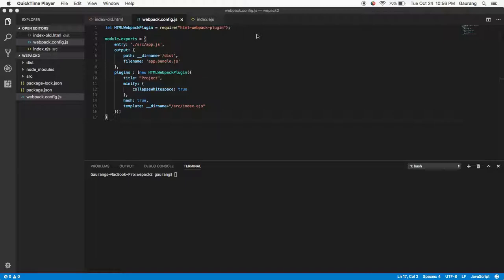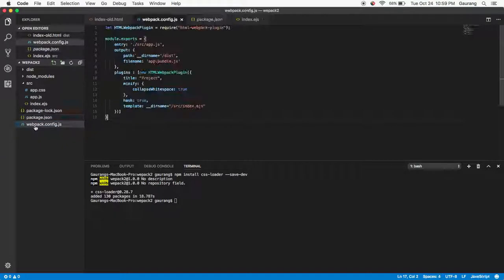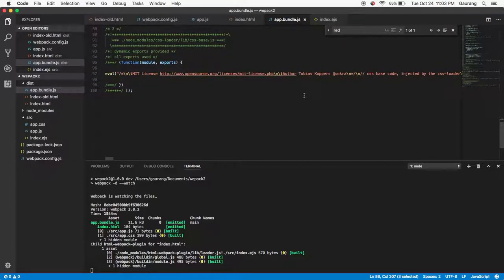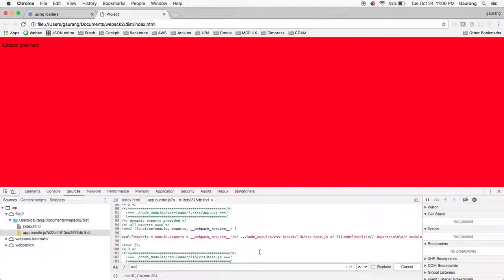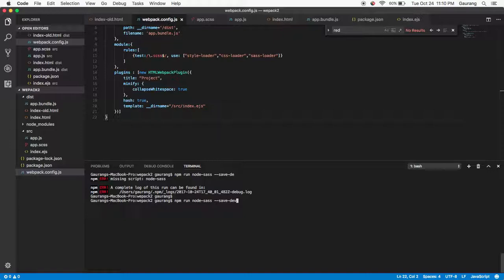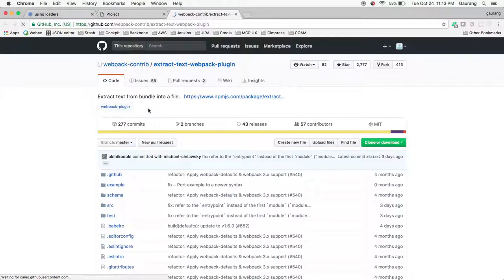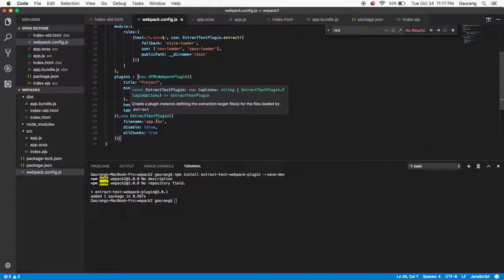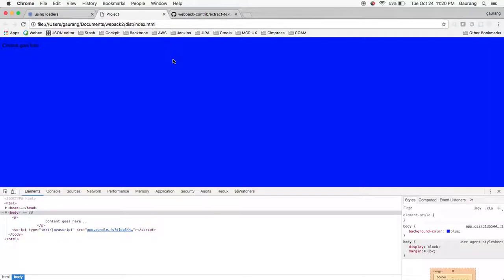Webpack2 style loaders